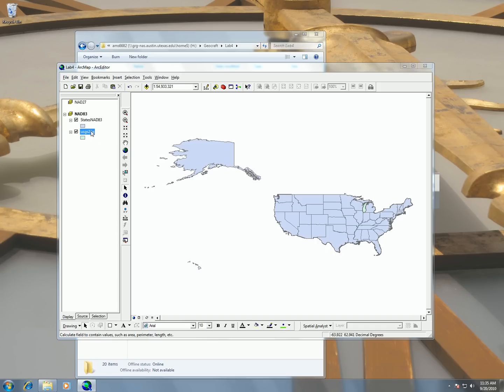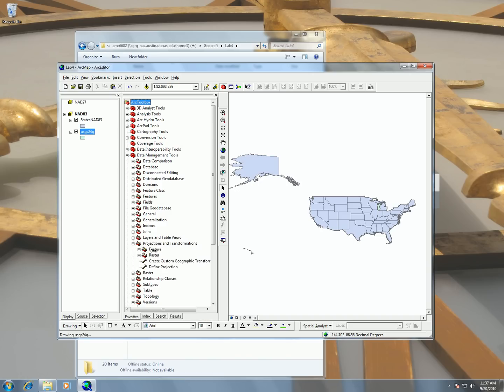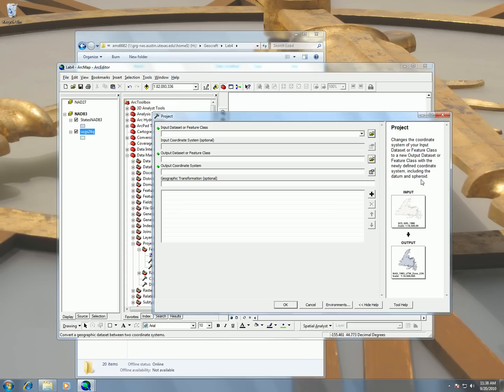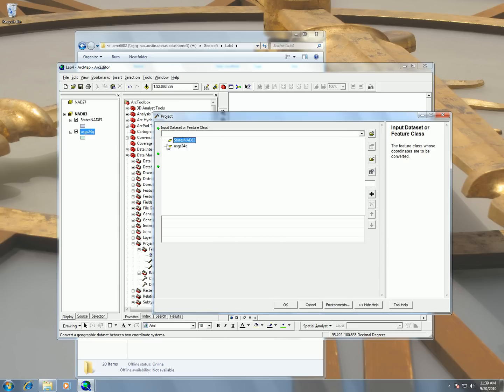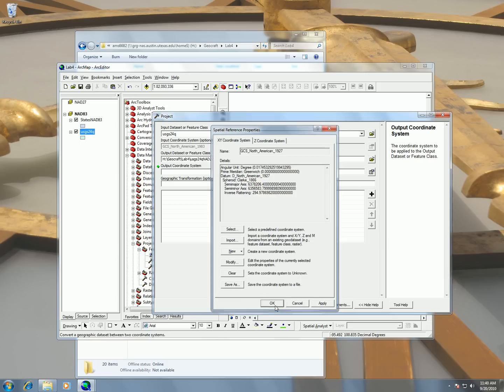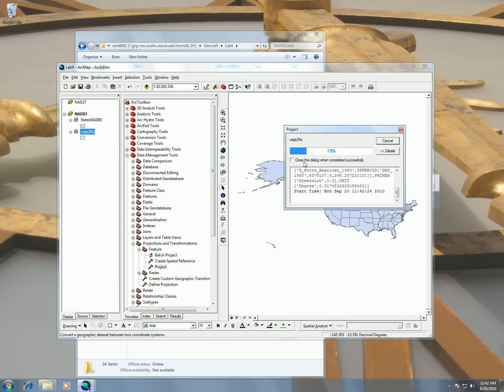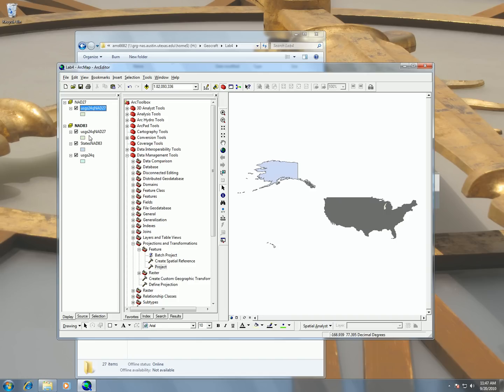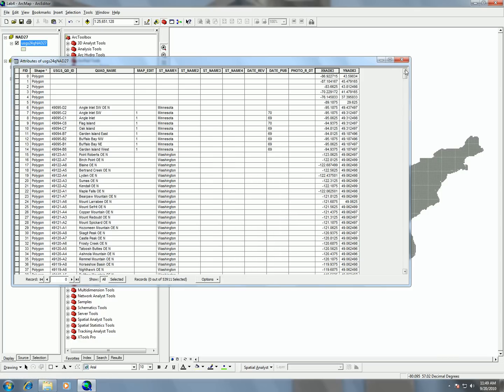Lab 4 - Part 5 - Projecting Shapefiles NAD83 to NAD27